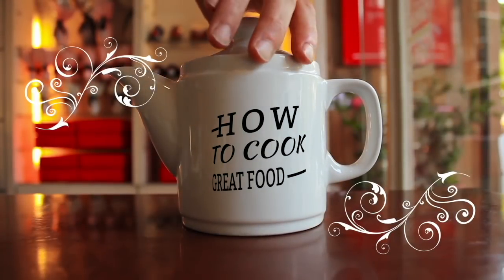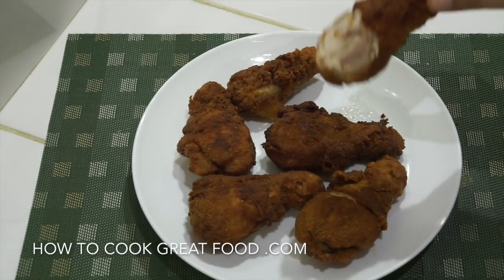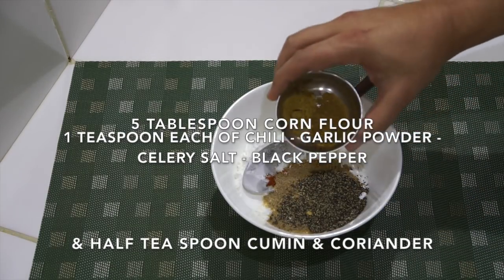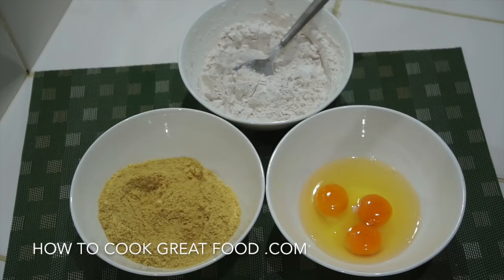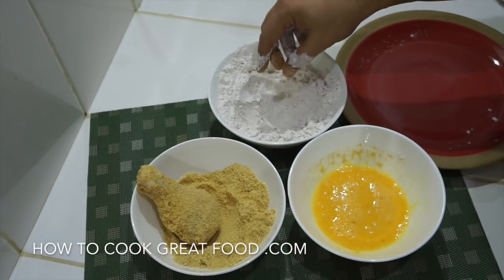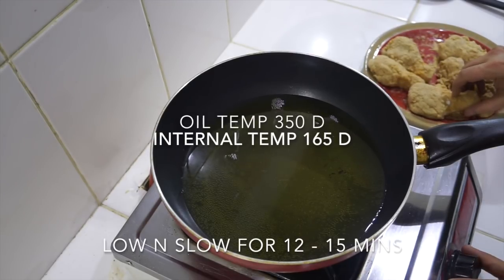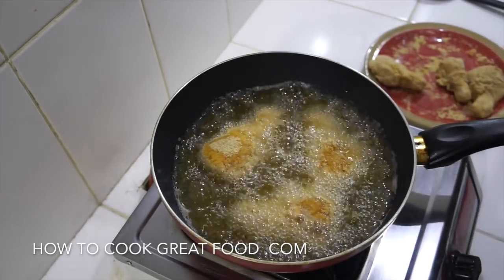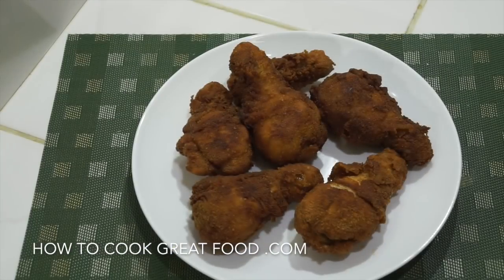Crispy Juicy Fried Chicken Recipe - Better than KFC - Homemade Chicken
Crispy Juicy Fried Chicken Recipe - Better than KFC
Crunchy n juicy this chicken is way better than store brought.